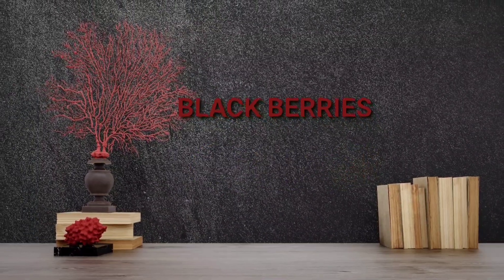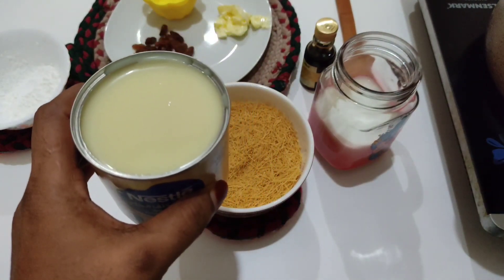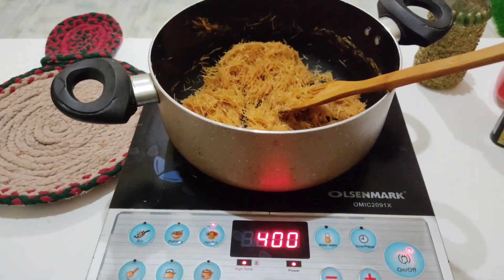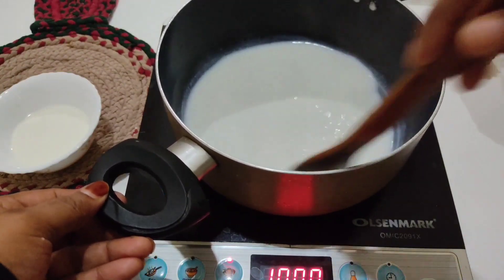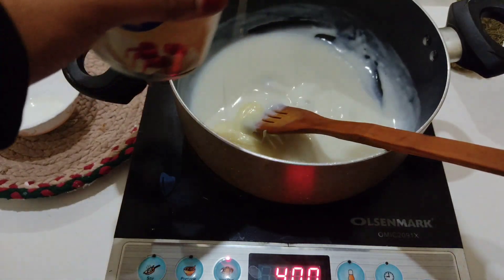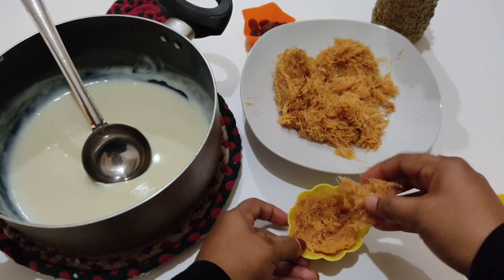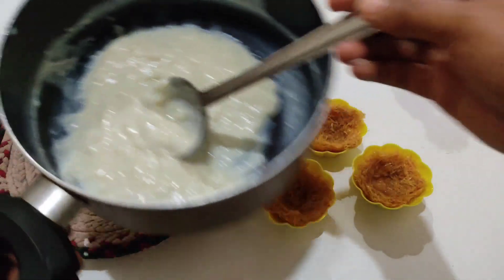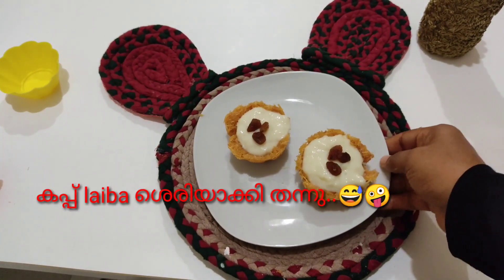സേമിയ കപ്പ് പുഡ്ഡിംഗ്||easy dessert|| ഇന്നൊരു അടിപൊളി പുഡ്ഡിംഗ് recipe ആയാലോ...😍✌️||BLACK BERRIES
ഇന്നൊരു അടിപൊളി പുഡ്ഡിംഗ് ഉണ്ടാകുന്നത് എങ്ങനെ എന്ന് നോക്കാം..

Ingredients:
1. Very thin vermincelli 1 1/2 cup
2. Milk 3/4 cup
3. Condensed milk 3/4 cup
4.vanila essence 1 1/2 TSP
5. Unsalted butter 1 1/2 tbsp
6. Raisin for decoration
7. Corn flour 1 1/2 tbsp
8. Water 2-3 tbsp